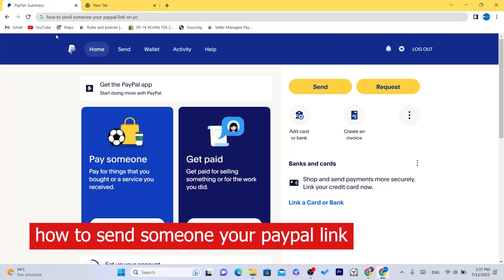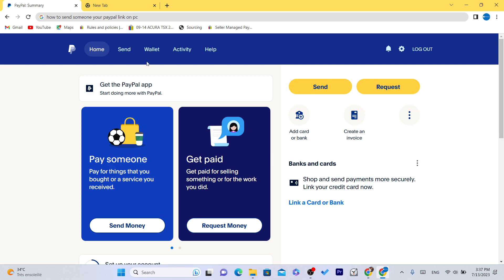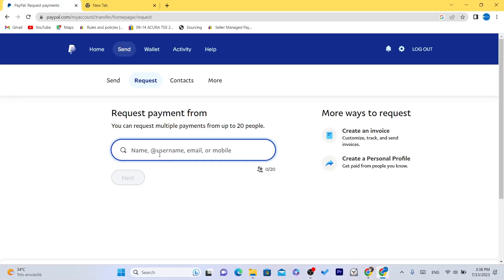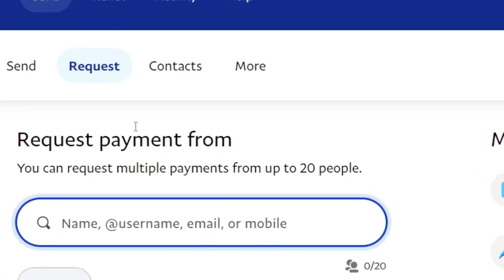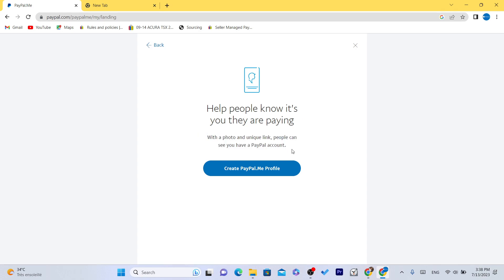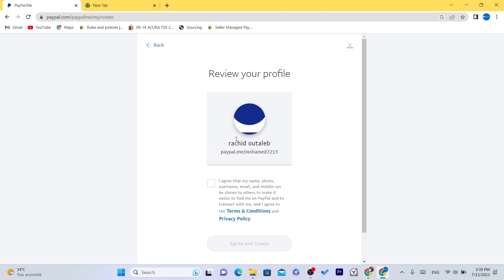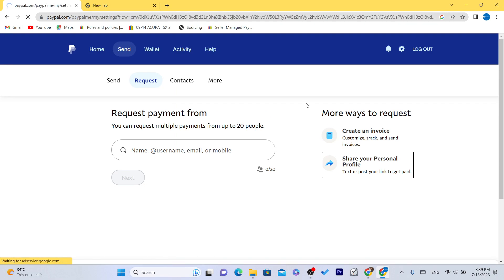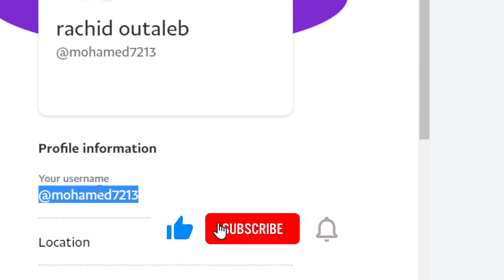How to Make a Paypal Payment Link (Send someone YOUR paypal link)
In this video tutorial, I'll guide you through the process of creating a PayPal payment link to send to someone, allowing them to easily make a payment to your PayPal account. PayPal payment links are a convenient way to request payments from individuals or customers without having to provide your PayPal email or account details directly.

In this easy guide, I'll demonstrate how to create a PayPal payment link step by step. First, you'll need to log in to your PayPal account. Once logged in, I'll show you how to navigate to the "Tools" or "Merchant Services" section, where you can find the option to generate a payment link.

I'll walk you through the process of customizing the payment link, including setting the payment amount, adding a description or invoice number, and selecting the currency. You'll also have the option to set whether the payment is for goods/services or a donation, depending on your specific needs.

Furthermore, I'll provide insights into additional customization options such as specifying the payment page language and appearance to align with your branding or preferences.

Once the payment link is created, I'll guide you on how to copy and share the link with the intended recipient, whether it's via email, messaging apps, or any other preferred communication method. I'll also discuss best practices for communicating the payment request and any relevant details the recipient needs to know.

By the end of this tutorial, you'll be able to generate your own personalized PayPal payment links and send them to others, streamlining the payment process and making it easier for people to pay you securely through PayPal.

Let's dive in and create your PayPal payment link today!